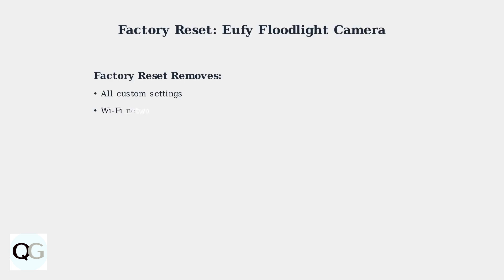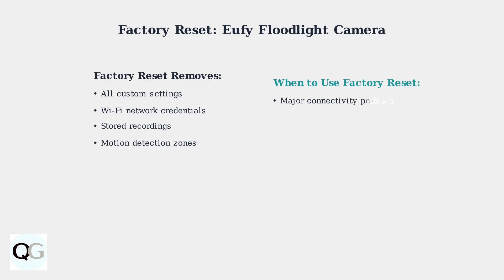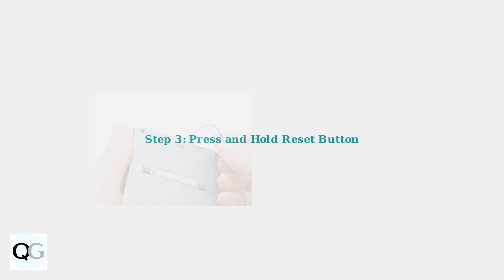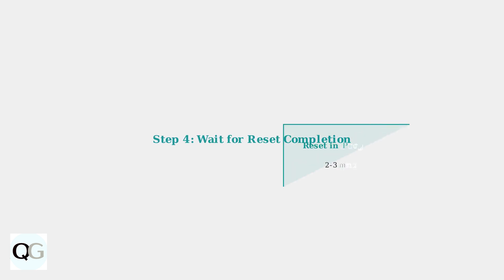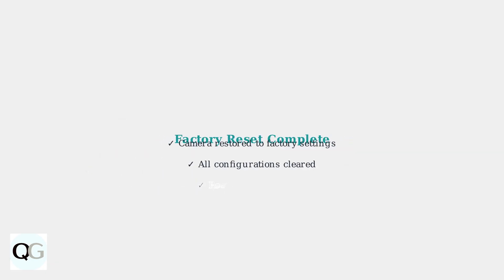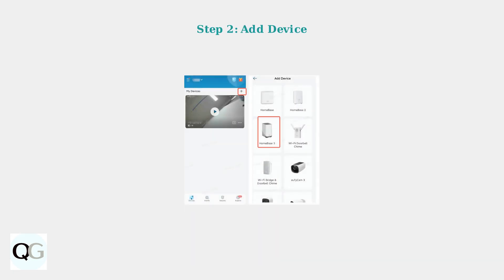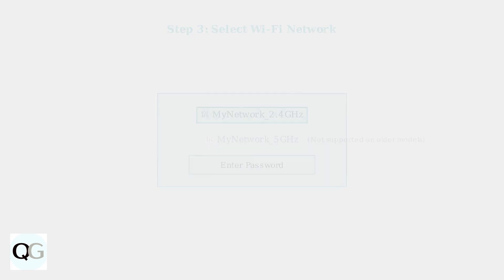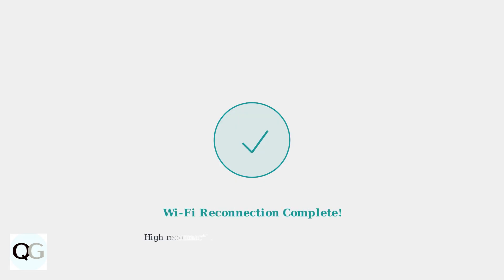How To Reset Eufy Floodlight Camera – Factory Reset Button & Wi-Fi Reconnection Steps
Welcome to our detailed guide on how to reset your Eufy Floodlight Camera. In this video, we will demonstrate the factory reset process using the designated reset button, ensuring you can easily restore your camera to its original settings. Following the reset, we will also provide clear instructions on how to reconnect your camera to Wi-Fi, allowing you to regain full functionality.